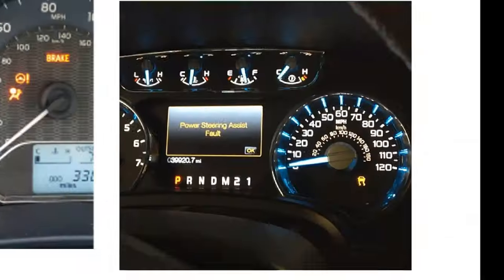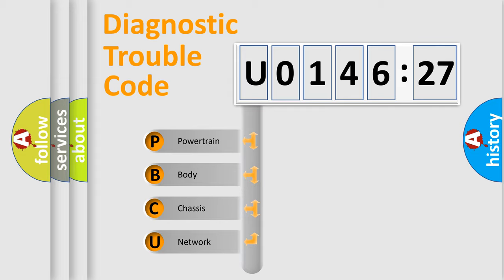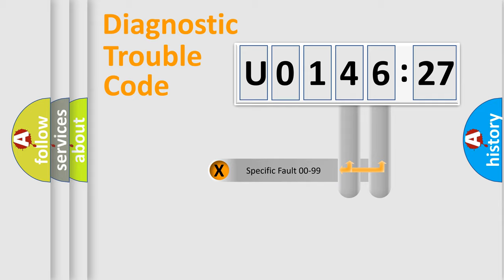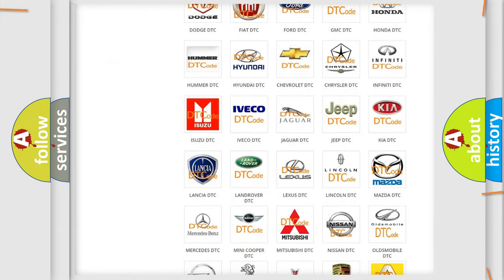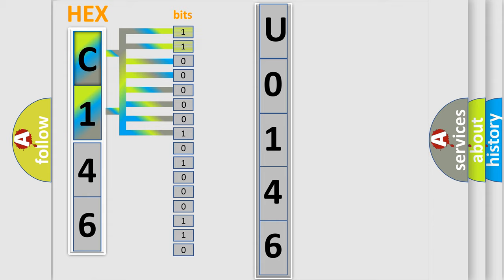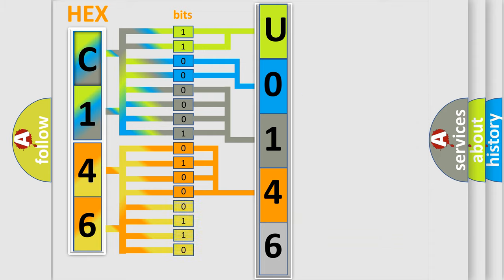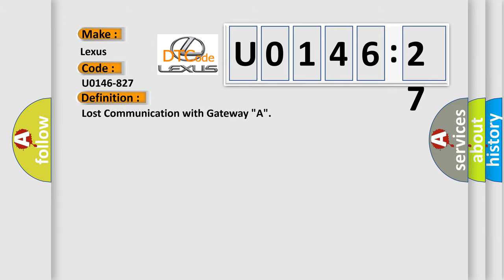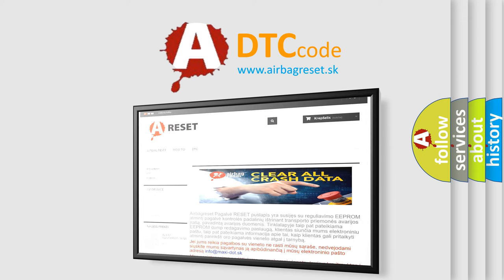DTC Lexus U0146-827 Short Explanation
Contents:
0:21 Basic DTC analysis according to OBD2 protocol standard.
1:48 Insight into programming
2:58 A diagnostically understandable description of the Diagnostic Trouble Code
3:05 Basic error definition

Make:
Lexus
Code:
U0146-827
Definition:
Lost Communication with Gateway "A"
Description:
CAN communication system malfunction
Cause: